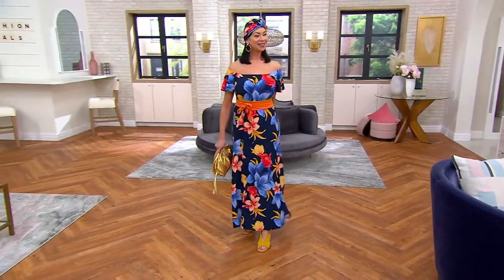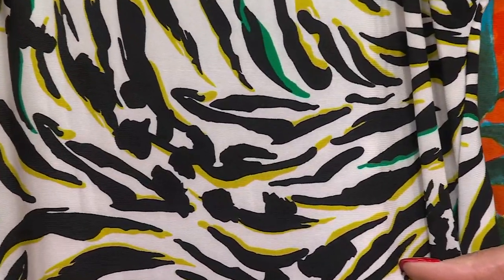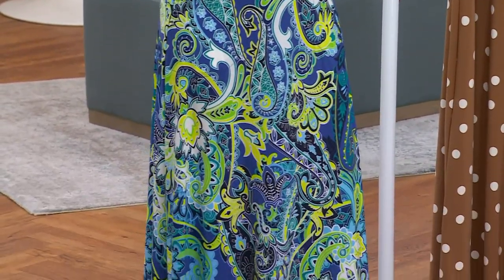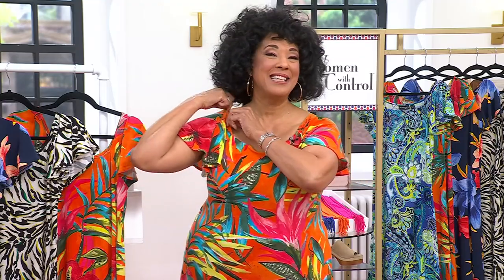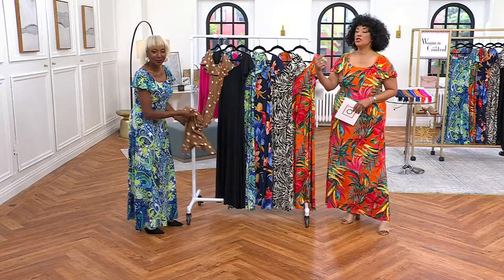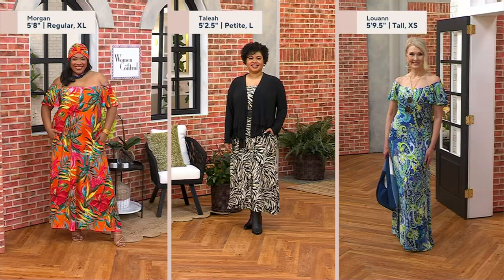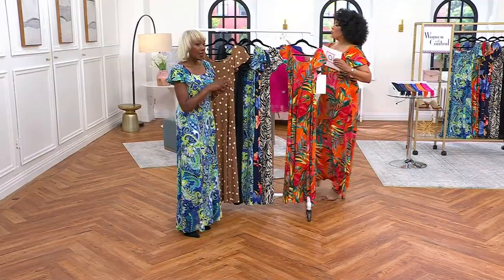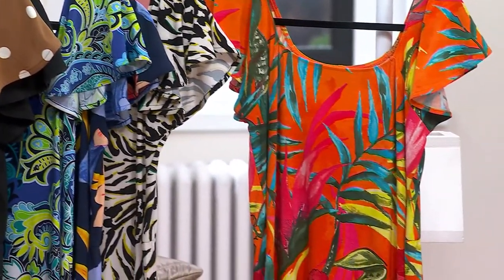Attitudes by Renee Como Jersey Flutter Sleeve Maxi Dress on QVC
Attitudes by Renee Como Jersey Flutter Sleeve Maxi Dress